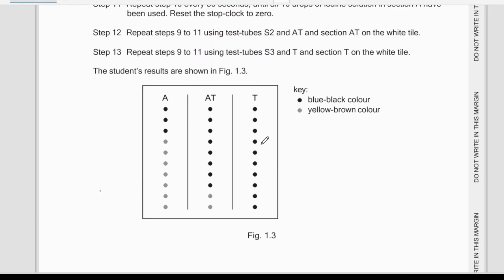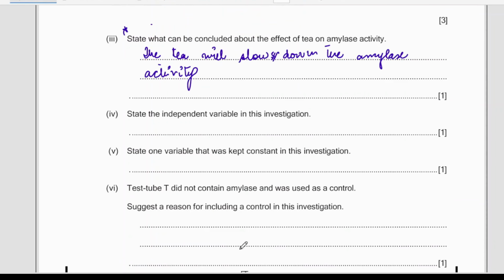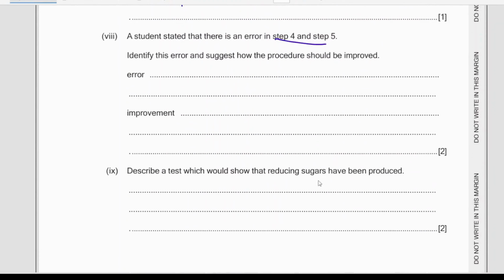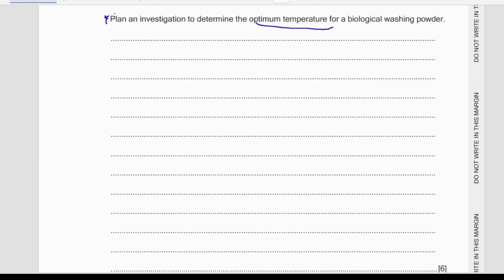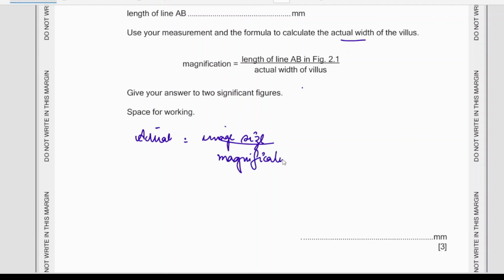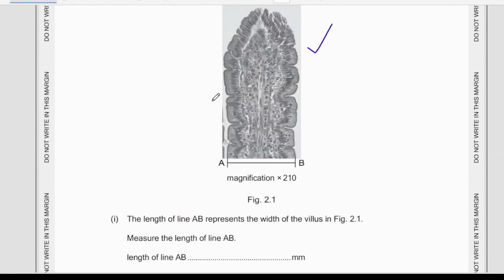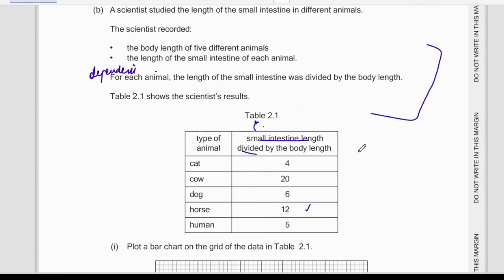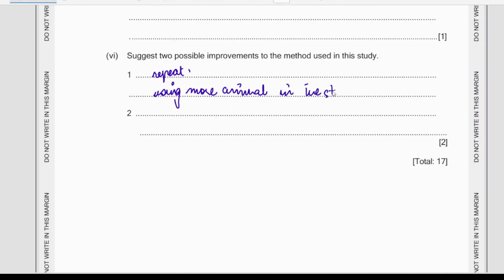Cambridge IGCSE Biology 0610/63 Ocoter November2024 (w24) Paper 6 Solved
IGCSE Biology 0610/63 Winter 2024 Paper 6 solved step by step with full explanation of graphs, tables, experiments and investigation questions for CIE exams.

Master Alternative to Practical Paper 6 with exam techniques, data analysis, calculations and planning strategies to score high marks in IGCSE Biology.

Subject: IGCSE Biology
Code: 0610
Paper: 63 (Alternative to Practical)
Session: Ocoter November2024

CIE exam candidates
students preparing for Paper 6
revision before exams
students weak in practical skills
self-study learners

0610/63 Winter 2024 solved
IGCSE Biology Paper 6 solved
Alternative to practical biology
IGCSE biology graph questions
biology investigation planning
CIE biology past paper solved
paper 6 biology tips
IGCSE Biology 0610
0610/63 solved 2024
IGCSE Biology Paper 6
biology graphs tables questions
IGCSE biology revision
biology investigation questions
CIE exam preparation